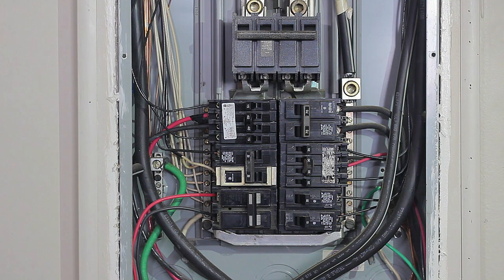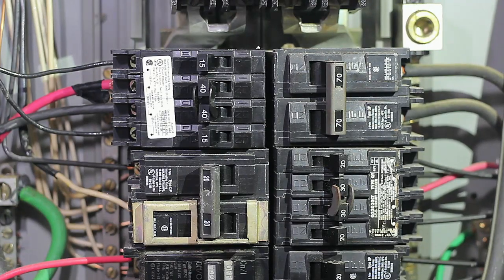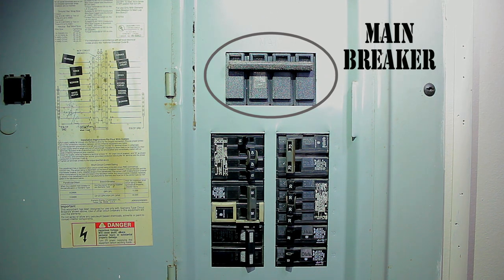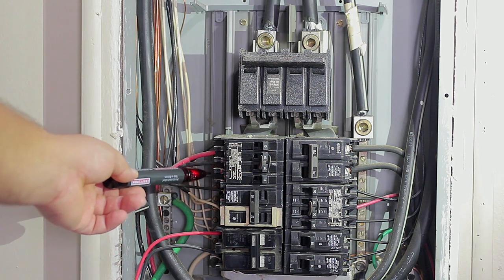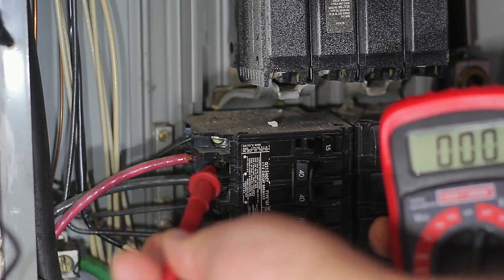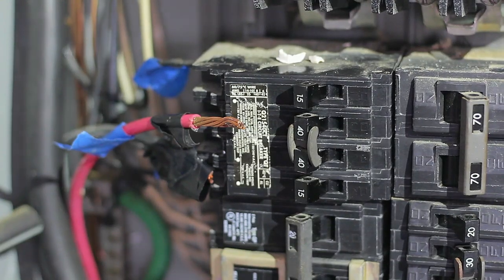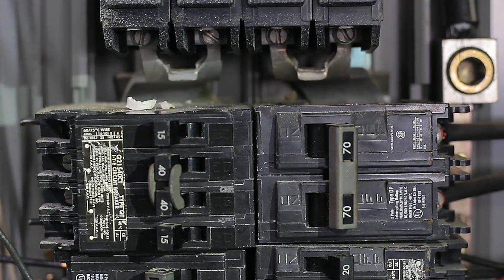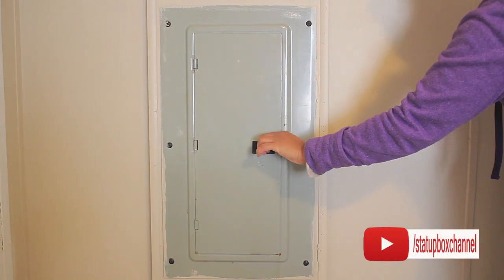How To Change A Breaker Simple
In todays video we take a look at how to change a circuit breaker made easy and fast. Always Contact your Licensed Electric Specialist.  Knowledge is power.  Safety is the number one goal.

needle nose pliers
flat head screw driver
Phillips head screw driver
voltage multi meter
non contact voltage detector
electrical tape
label tape
panel Siemens

This was shot with canon t5 1200d